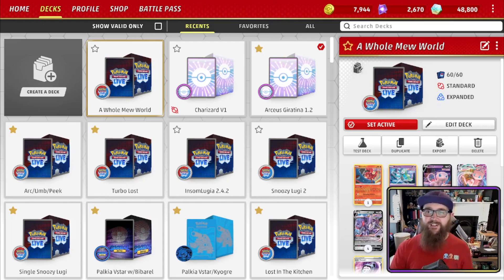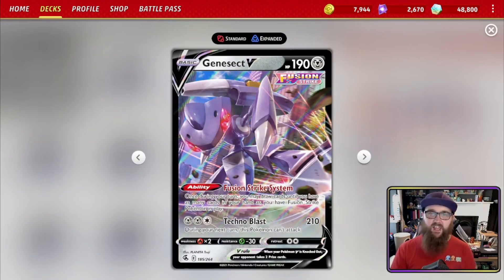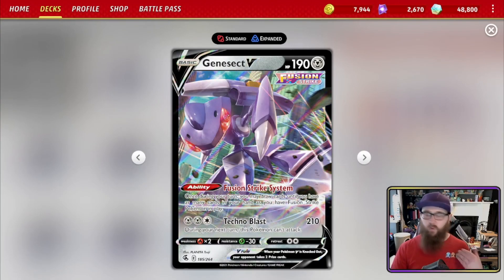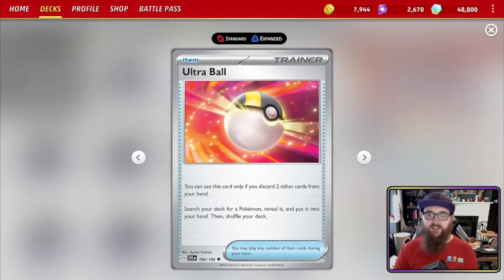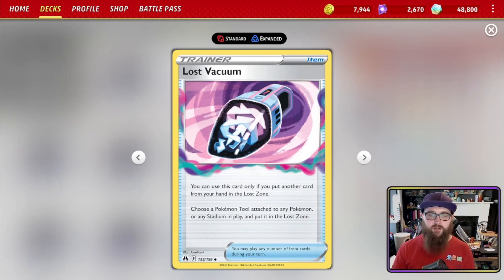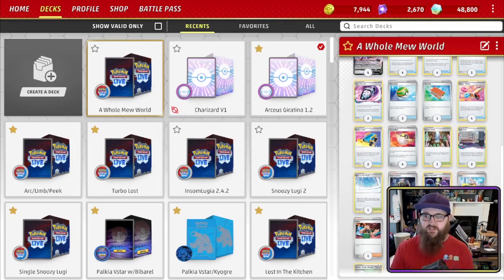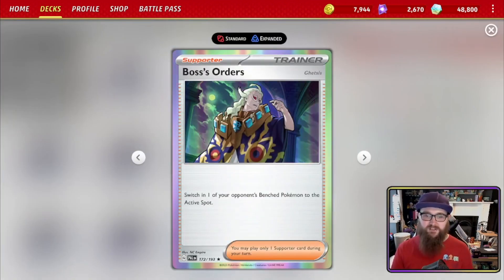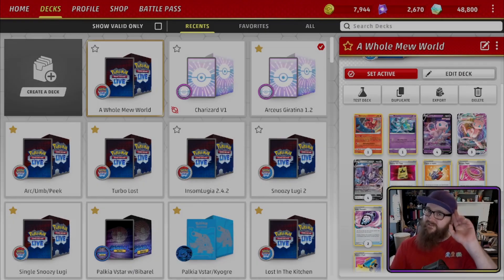A Beginner's Guide to.. MEW VMAX! [Pokemon TCG Deck Profile]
Hey and welcome back to "A Beginner's Guide to..", a series designed for new players looking for deck ideas and "how to plays" created by a new player!

Each episode I'll be looking at a different deck archetype, and go through the list I'm using, and highlight any important cards, attacks, abilities and strategies that will help on the way to mastering the deck!

I'm looking for as much feedback as possible on this series, to help as many players as possible, so if there's anything you feel is missing, or could be improved, please let me know!

v DECK LIST v

Pokémon (13)
4 Mew V CRZ 60
3 Mew VMAX FST 114
4 Genesect V FST 185
1 Meloetta FST 124
1 Oricorio FST 42

Trainer (40)
2 Elesa's Sparkle FST 233
2 Boss's Orders PAL 172
1 Iono PAL 185
1 Judge SVI 176
4 Power Tablet FST 236
4 Battle VIP Pass FST 225
4 Ultra Ball SVI 196
4 Cram-o-matic FST 229
2 Nest Ball SVI 181
2 Lost Vacuum CRZ 135
2 Switch Cart ASR 154
1 Escape Rope BST 125
1 Pal Pad SVI 182
3 Forest Seal Stone SIT 156
2 Choice Belt PAL 176
1 Box of Disaster LOR 154
2 Lost City LOR 161
1 Path to the Peak CRE 148
1 Crystal Cave EVS 144

Energy (7)
4 Fusion Strike Energy FST 244
3 Double Turbo Energy BRS 151

v OTHER LINKS v